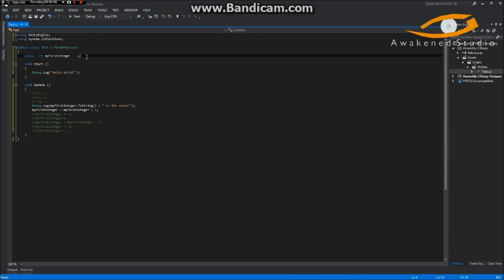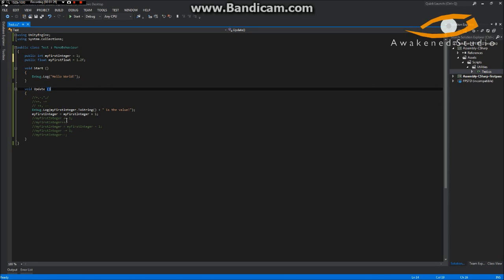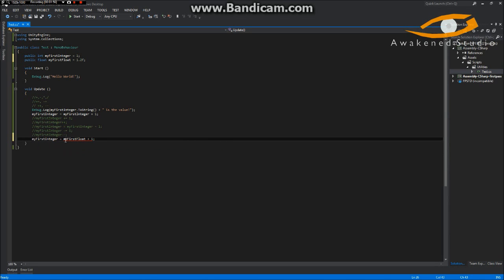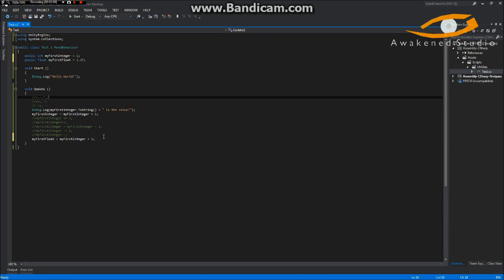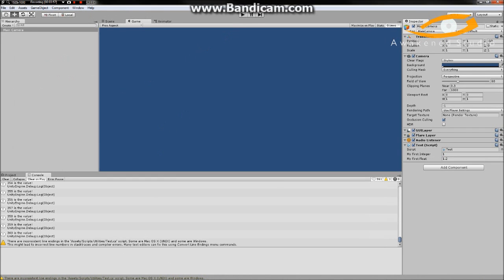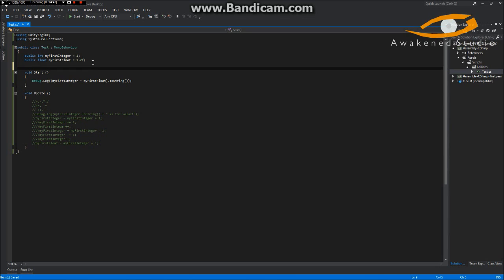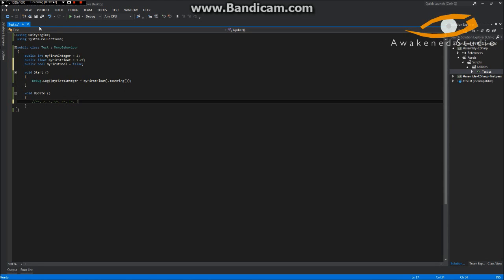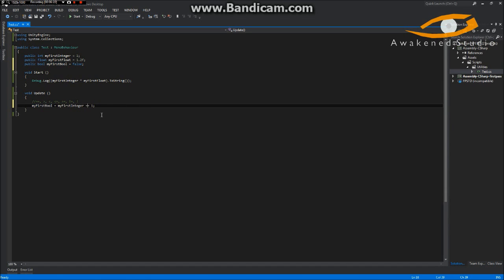[Tutorial] Learn C# Episode 4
Finish up some of the nitty gritty basic stuff, actual game implementation next episode!